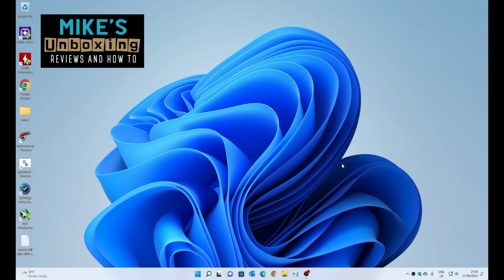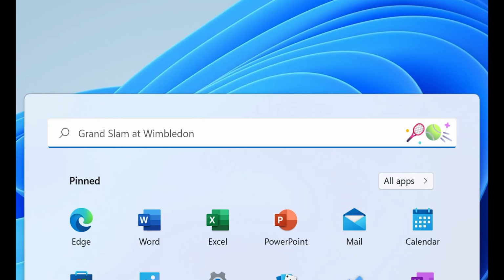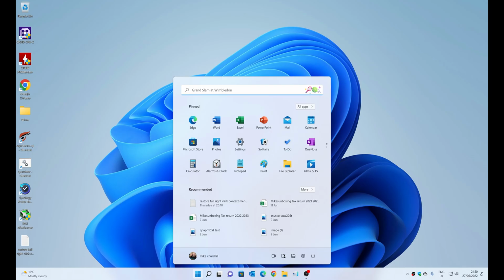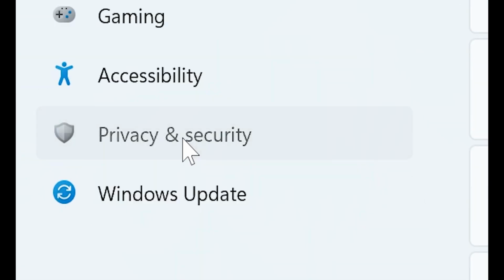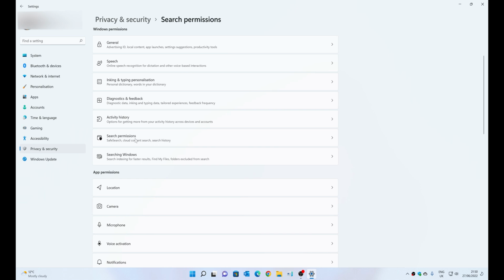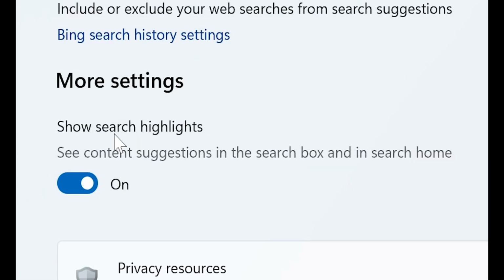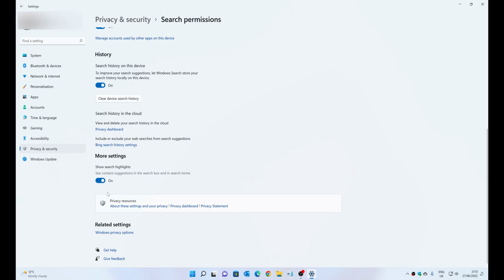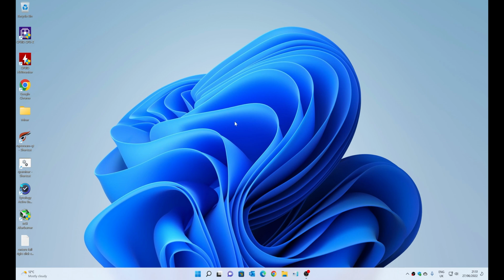How To Remove Windows 11 Search Highlights From Start Menu Search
To remove the "new" Windows "feature" that is called search highlights, or we've highjacked another part of your desktop experience, head over to the settings cog then down to ironically privacy & security
next scroll down to more settings and you will see "show search highlights"
Use the toggle to switch between enabled (default setting) and disabled.